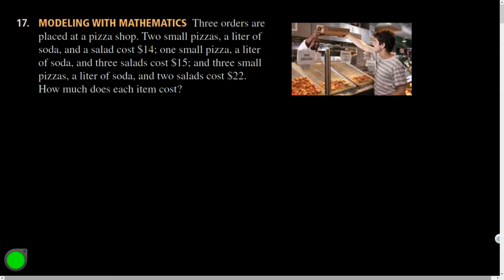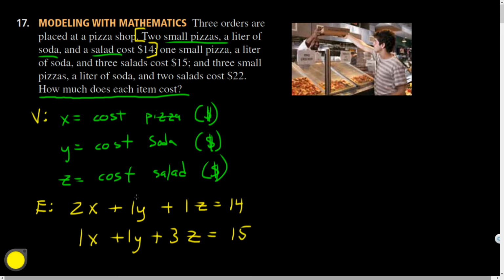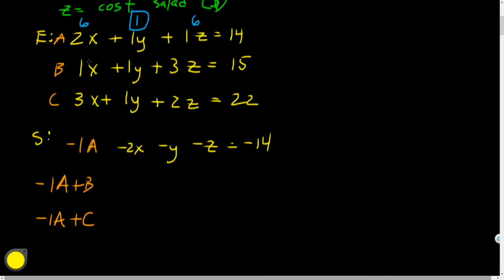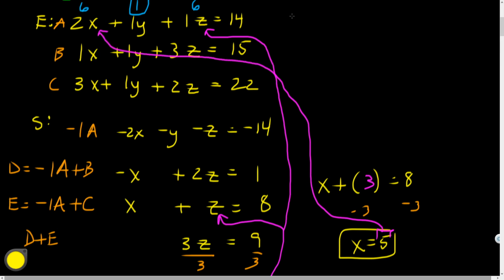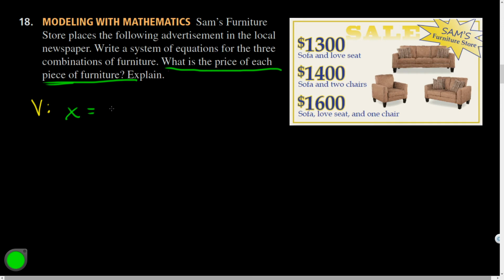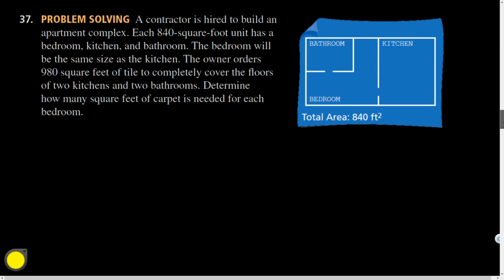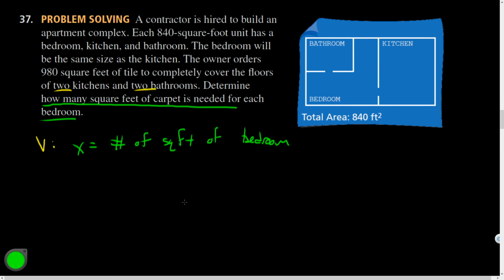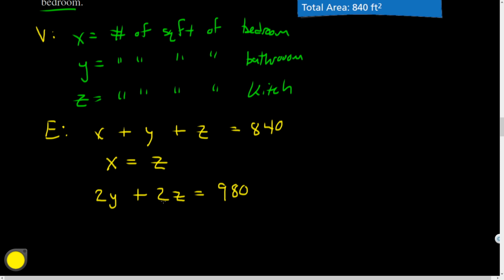Alg2.01.04 HQ 34(17,18,37)